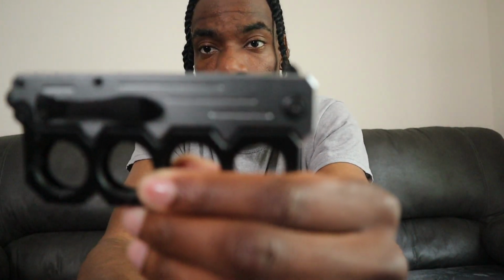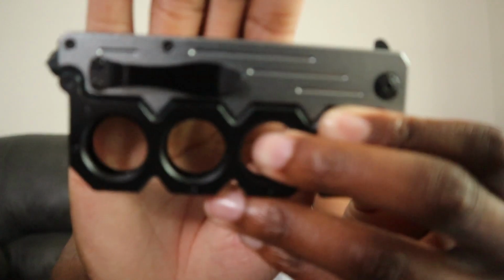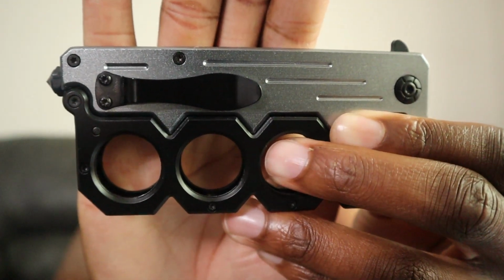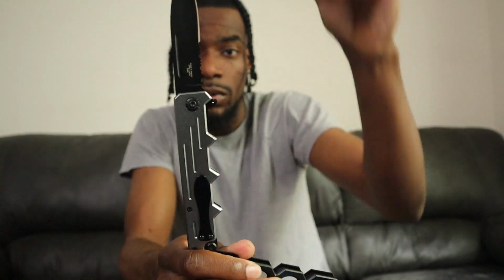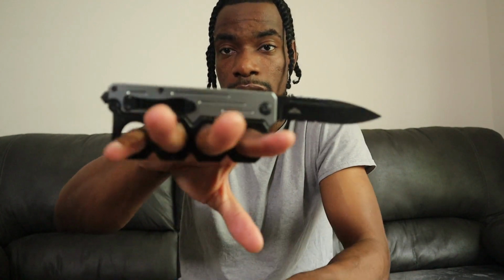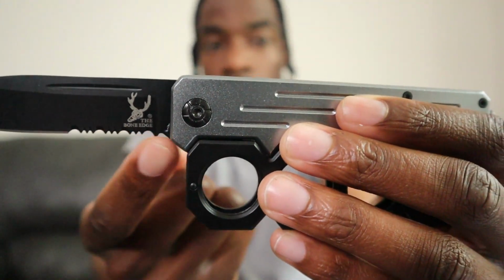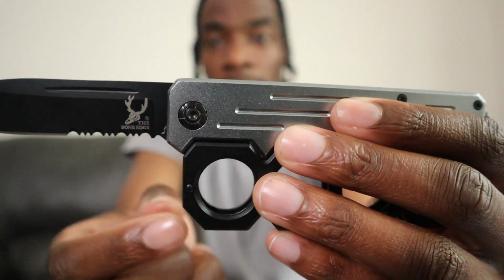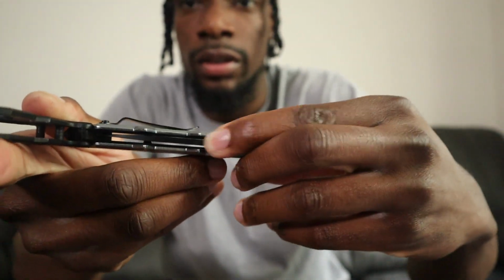Brass Knuckles with Pocket Knife A Shocking Revelation Unboxing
In this eye-opening video, we present to you the incredible "Charleston White Brass Knuckles with Pocket Knife". Prepare to be shocked as we uncover the fascinating features and hidden capabilities of this unique self-defense tool that combines style, durability, and functionality.

With its sleek design and ergonomic construction, the Charleston White Brass Knuckles with Pocket Knife offers an unparalleled level of self-defense and protection. Crafted from top-grade materials, this versatile weapon ensures both power and precision when it matters most. Whether you're a collector, a self-defense enthusiast, or simply someone looking for an innovative tool, this astounding product is guaranteed to exceed your expectations.

But our exploration doesn't stop there. We dive deeper into the mesmerizing background of these Charleston White Brass Knuckles with Pocket Knife, revealing their historical significance and cultural impact. Our team of experts sheds light on the secrets behind the creation of this extraordinary weapon and how it evolved over time to become a symbol of strength and resilience.

Not only do we unravel the unique features of Charleston White Brass Knuckles with Pocket Knife, but we also provide valuable insights into the various applications and tactical uses of this astounding tool. Discover how it can keep you safe and give you peace of mind in any potentially dangerous situation.

Join us on this thrilling journey as we dismantle the myths surrounding the Charleston White Brass Knuckles with Pocket Knife and present an in-depth analysis of its unparalleled functionality, unmatched design, and remarkable craftsmanship. Our passionate experts leave no stone unturned in their quest to provide you with a comprehensive understanding of the true essence of this extraordinary weapon.

By shedding light on the Charleston White Brass Knuckles with Pocket Knife, we aim to empower you with the knowledge and awareness needed to make informed decisions about your personal safety.

Prepare to have your mind blown as we take you on an unforgettable journey through the world of Charleston White Brass Knuckles with Pocket Knife.